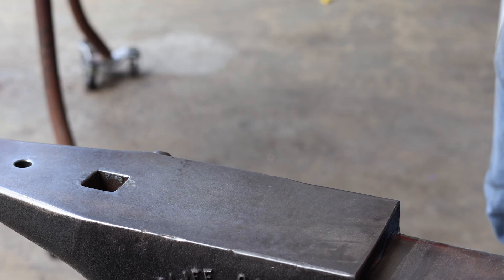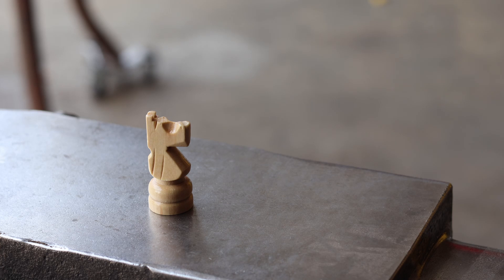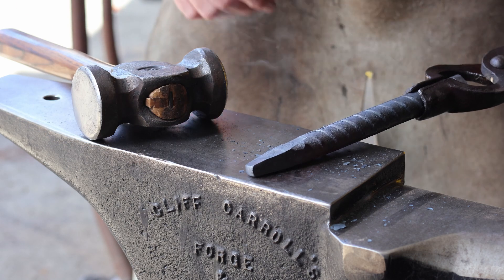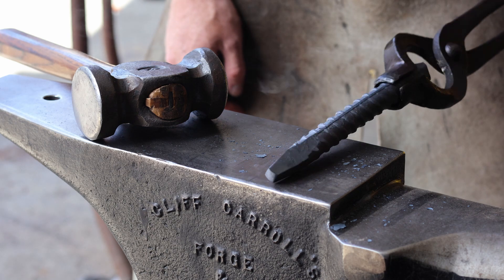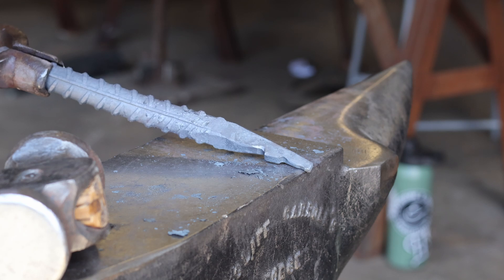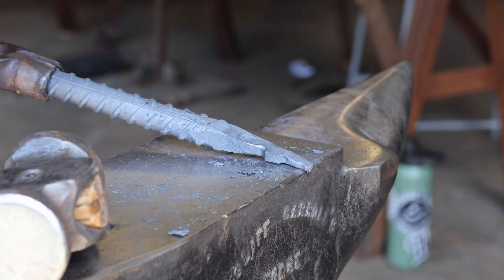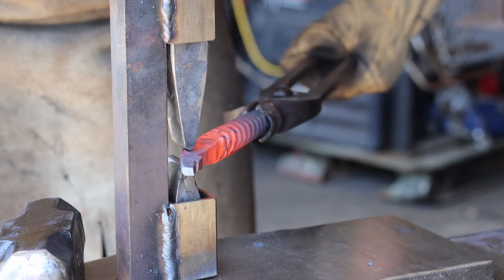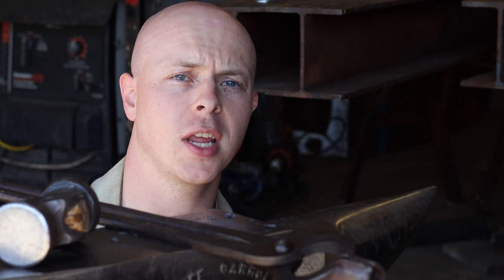Hand-Forged Metal Chess Pieces - The Knight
Back to forging the chess set. This week I tackled the most challenging piece yet! The Knight.

The content in my videos is for educational and entertainment purposes only. Blacksmithing can involve the use of hot equipment, sharp tools, and hazardous materials. Attempting any of the techniques or methods demonstrated on this channel carries inherent risks, and viewers should exercise caution, use appropriate safety equipment, and seek professional guidance if needed.

By watching my videos, you agree that you are solely responsible for any actions you take based on the information provided. The creator of this video disclaims any liability for accidents, injuries, or damages resulting from the application of the content shown. Always prioritize safety and consult a professional if you are unsure about any aspect of the process.